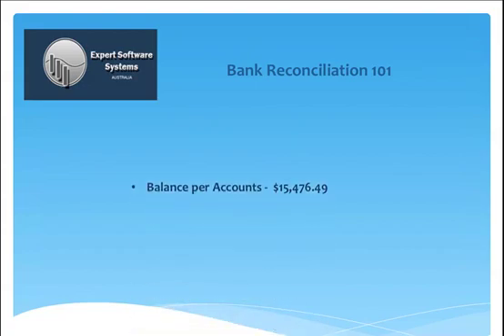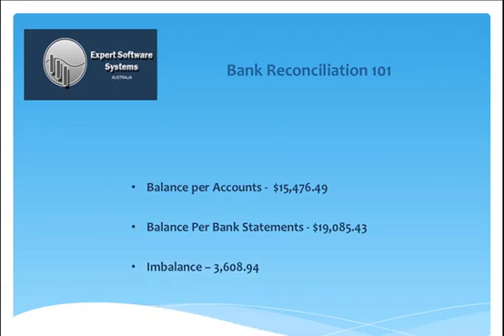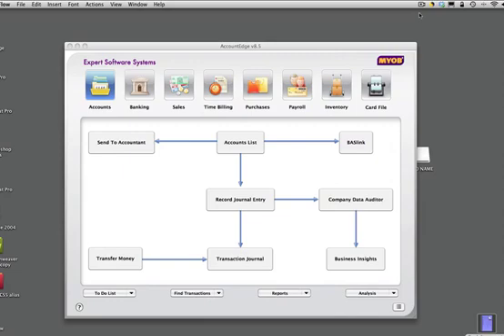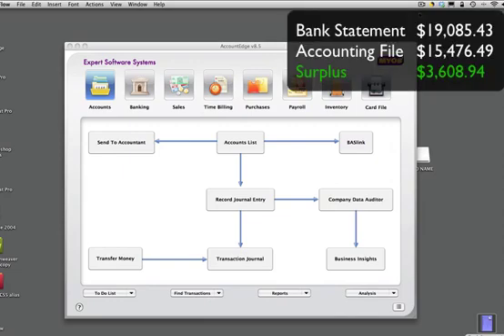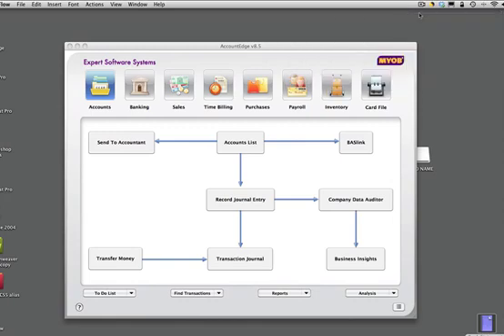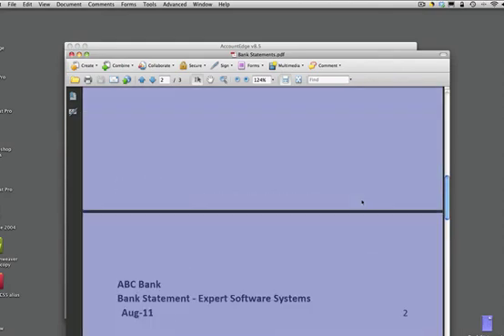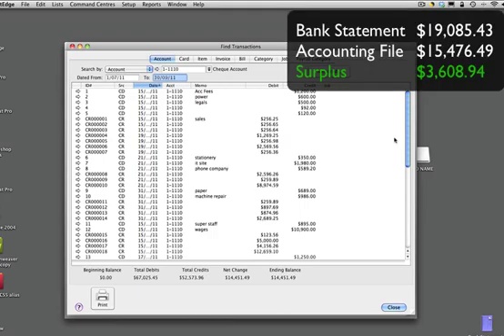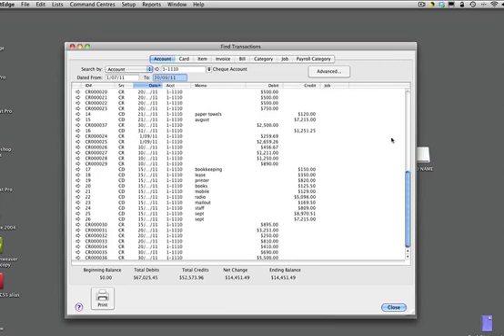Chapter 4 Bank Reconciliation Look for quick fix.mov